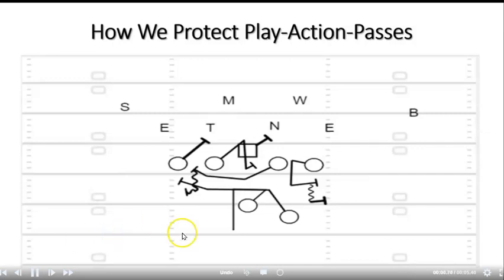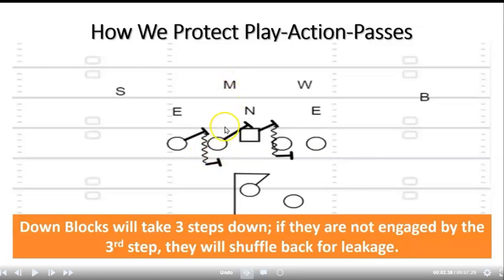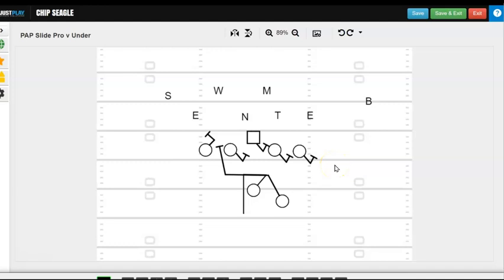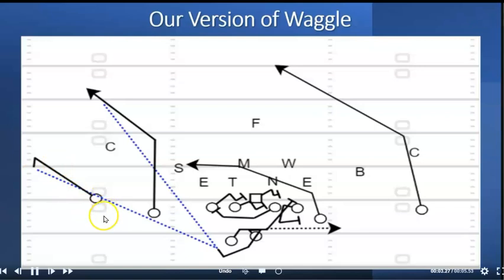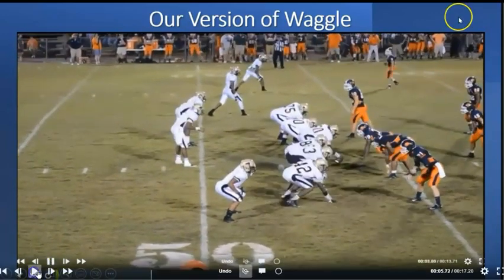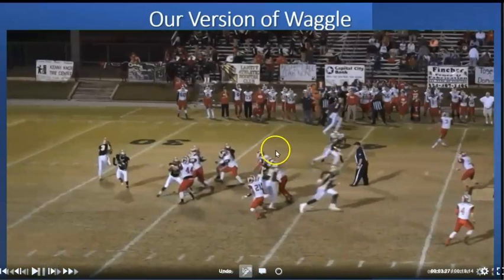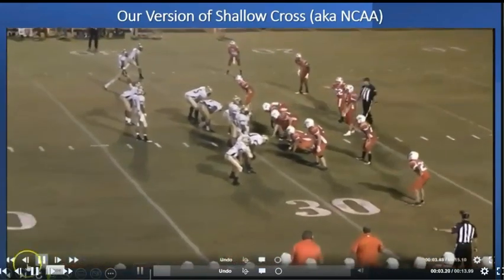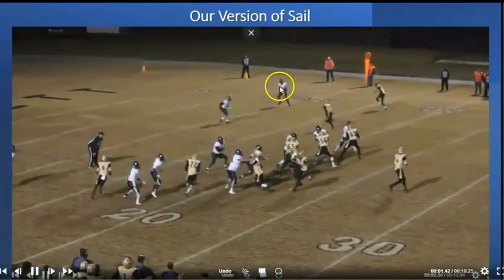Play Action Pass off the Buck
This is the online version of the "Play Action Pass off the Buck" session from Roger Holmes' SE WT Clinic in March 2023. The RPO session is on a separate video.